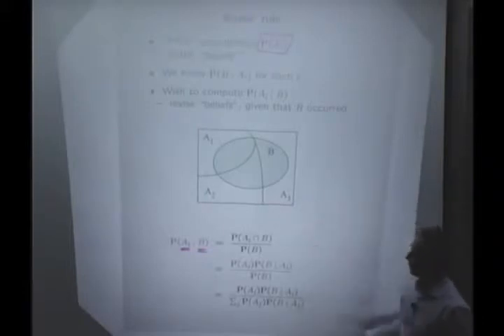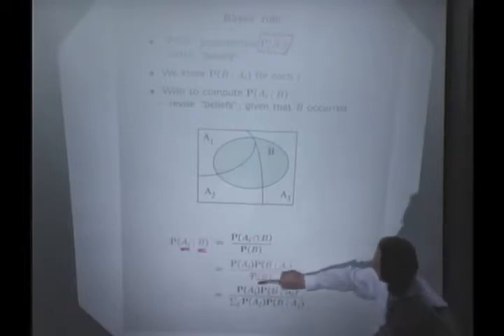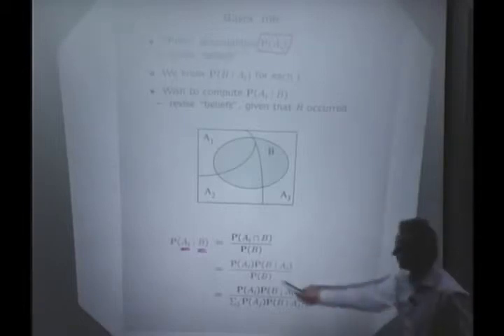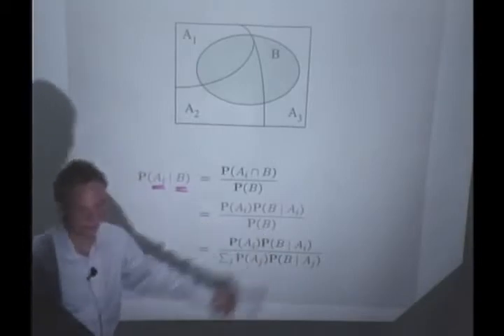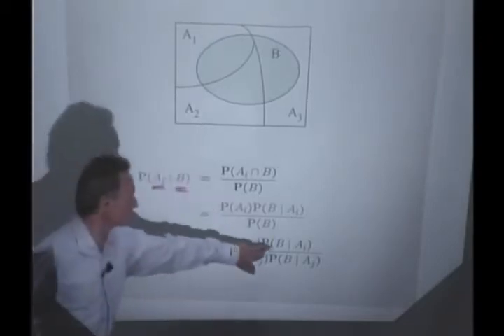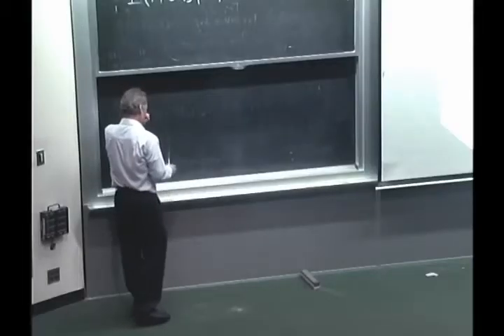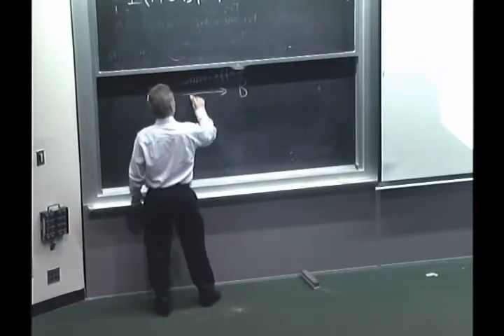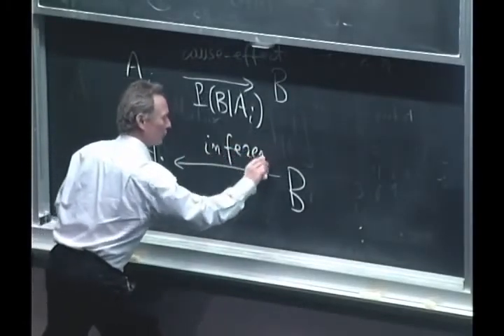Probability Lec 2 Conditioning and Bayes' Rule Bayes' rule